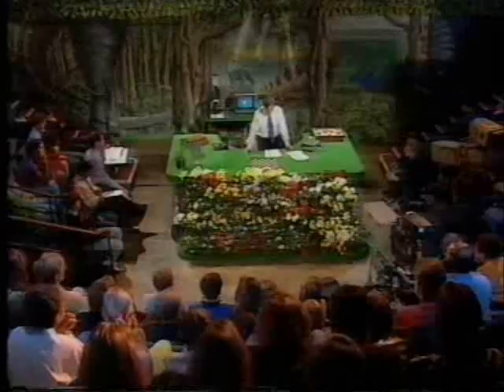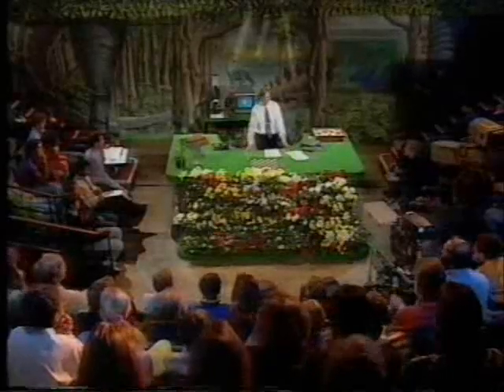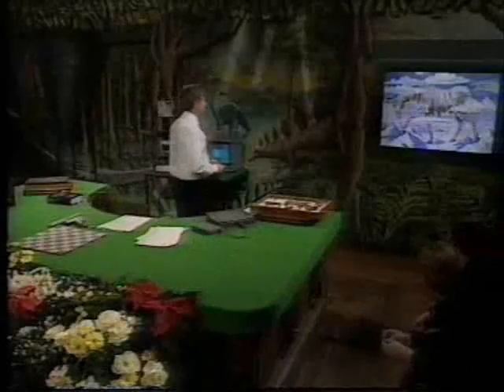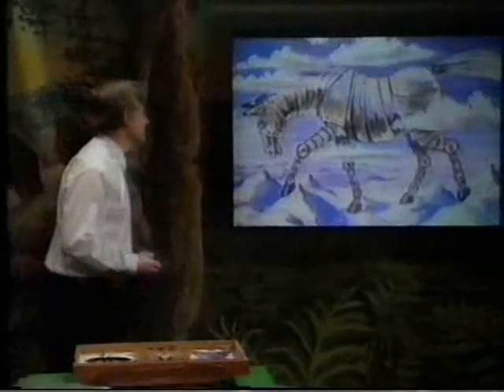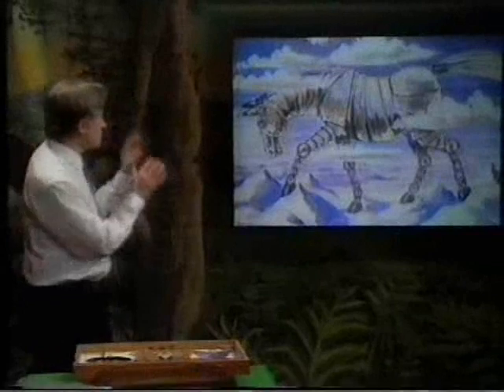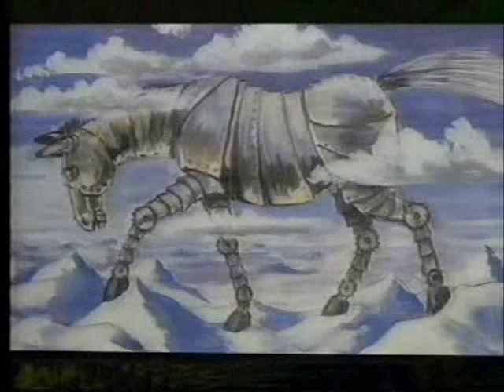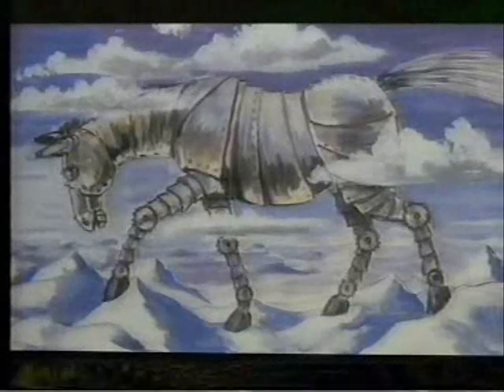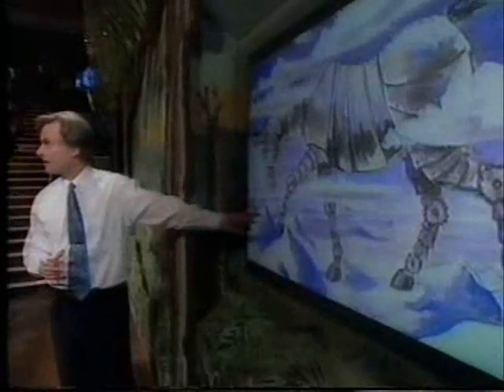Dawkins: Lecture 4. The ultraviolet garden (5 of 7)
Richard Dawkins.                            Royal Institute of Christmas Lectures 1991                                           The ultraviolet garden